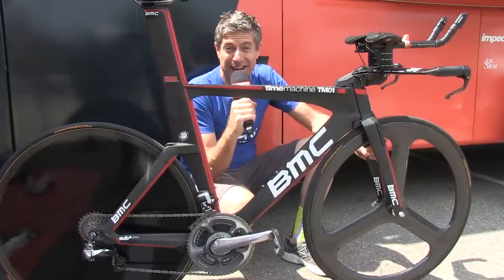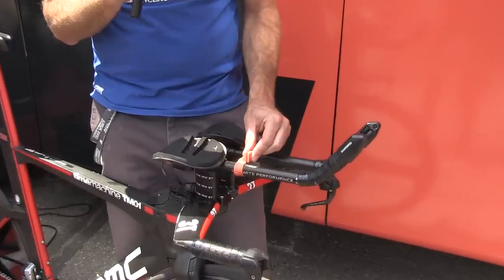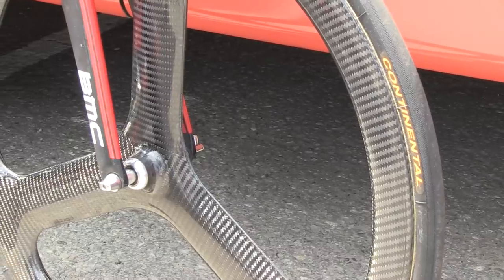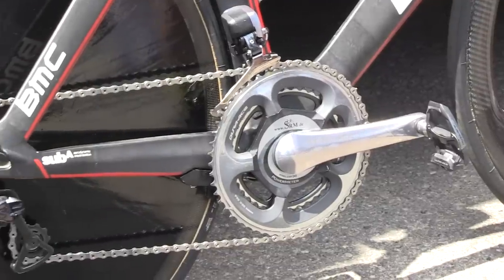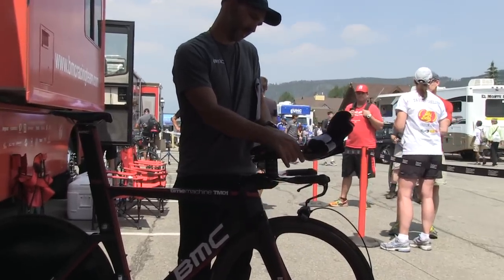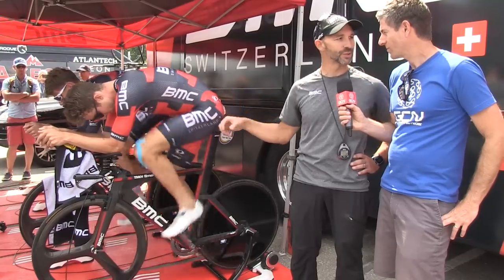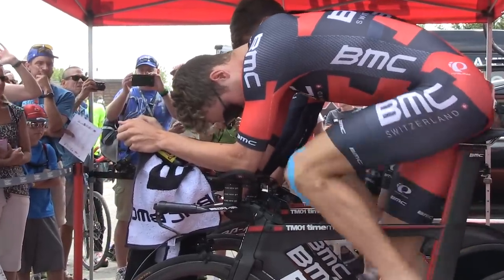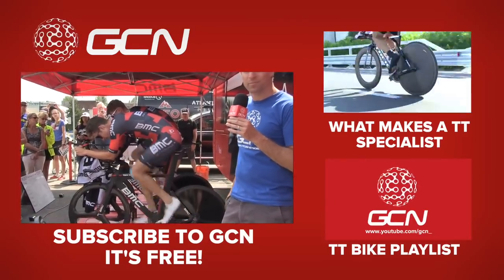Set Up Your Time Trial Position Like A Pro – Taylor Phinney's BMC Time Machine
A close look at Taylor Phinney's BMC Time Machine time trial bike, and morphological exceptions to UCI rules, due to his exceptional height.

American Taylor Phinney has earned world championship medals against the clock as a junior and elite, on the track and on the road. After a serious leg injury kept him away from the sport for over 12 months, he returned to competition in August 2015 with a stage 1 win at the USA Pro Challenge, in Colorado, and then rode as a member of BMC Racing's world-championship winning squad in the team time trial event in Richmond, Virginia. At the Pro Challenge we caught up with BMC Racing mechanic, Ian Sherburne, as well Phinney's longtime coach, Neal Henderson, to examine both his equipment choices and his aerodynamic position, which requires "morphological exceptions" due to his exceptional height (6-foot-5, or 1.96m).